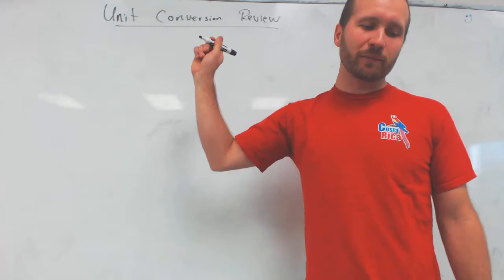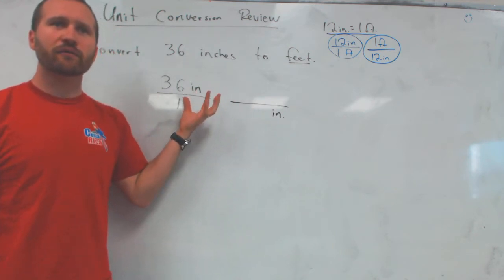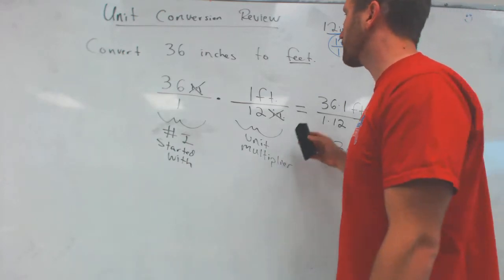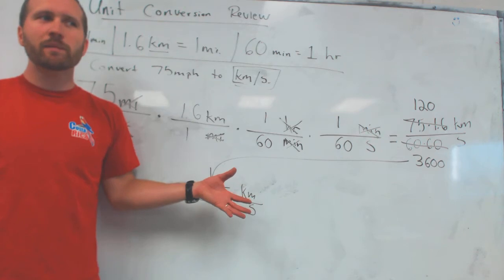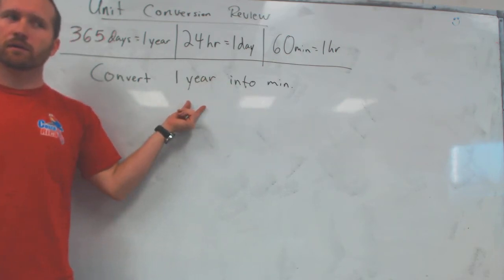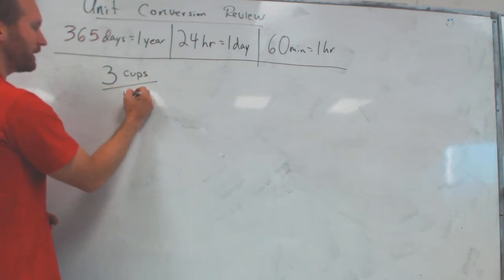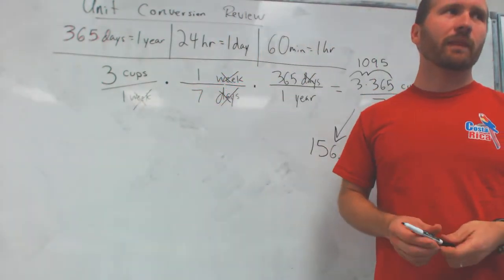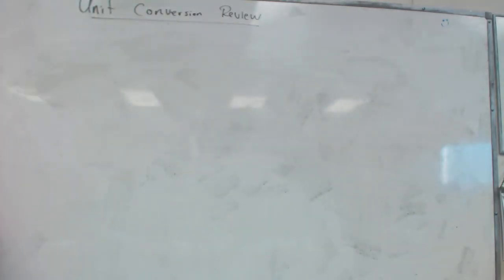10 26 Nate Unit Conversion Review